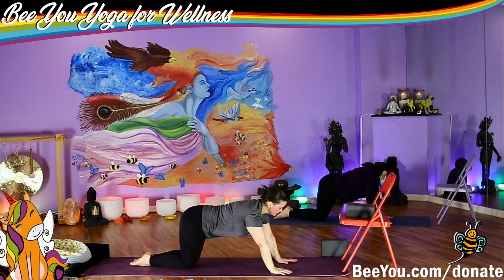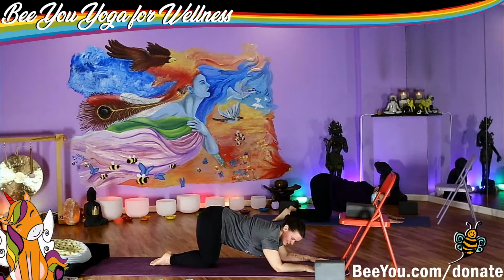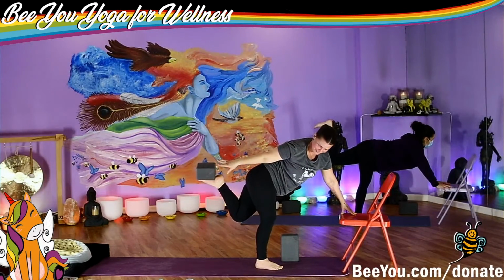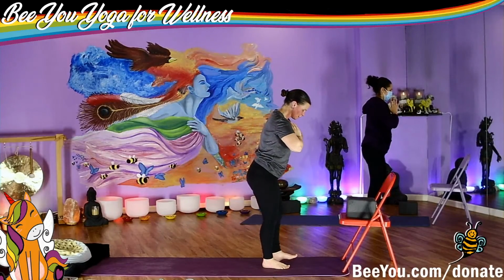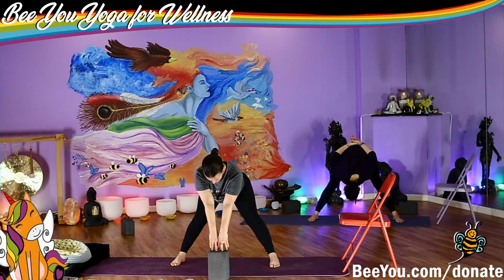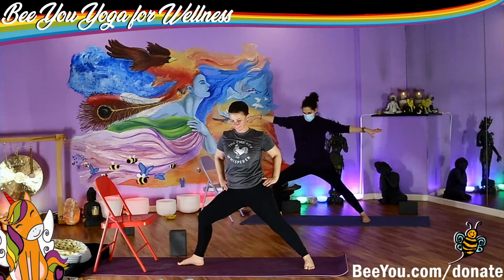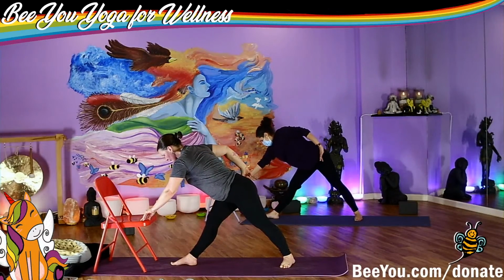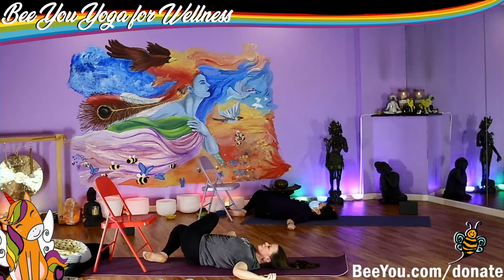Yoga for Anxiety Yoga 60 minute class